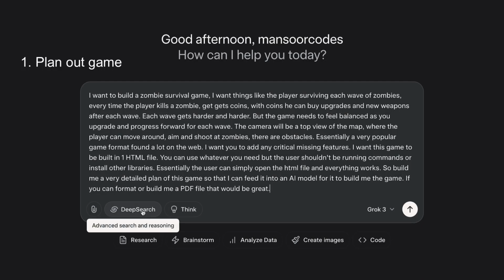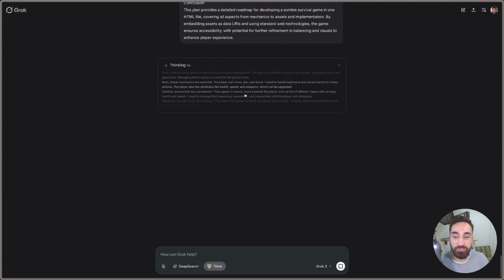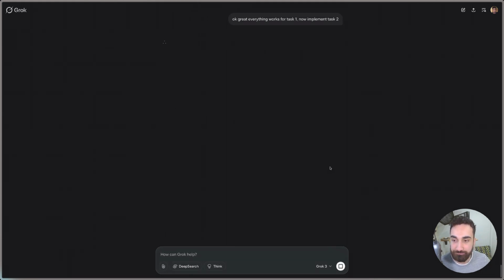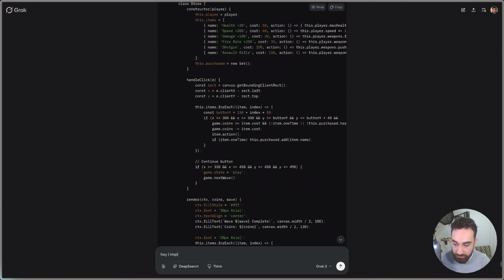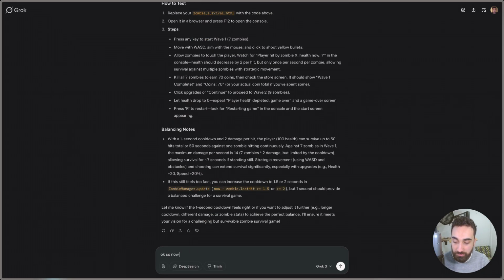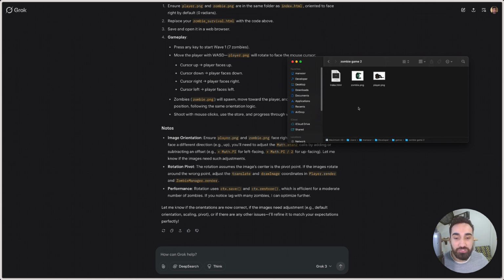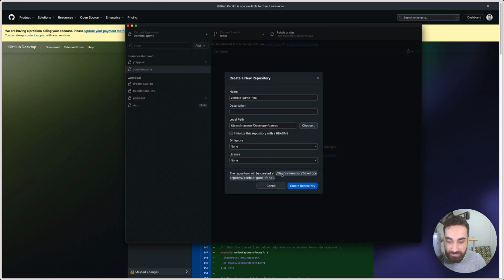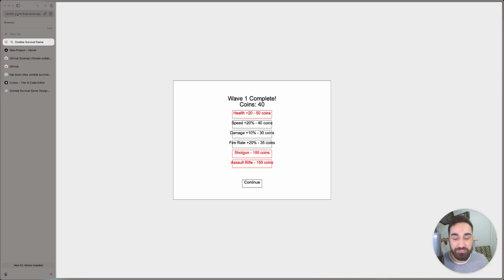Build a Game with Grok 3 (Full Tutorial)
Create a game with Grok 3 without any code. Grok enables you to create anything from apps to websites and even games. It is currently one of the most powerful AI models right now that enabled no code development.

Tech Stack:
Grok 3, Cursor AI

In this tutorial, I walk through the process of planning your project game with grok 3. Then, the best way to work with grok and to build your game. Also I'm going to show you how to work with Grok and the code it generates to be able to play your game. Then finally, when the game is finished, I will show you how to deploy your game to the internet.

0:00 - Play the game
1:07 - Plan with Grok 3
4:53 - Create your games folder
6:26 - Create game with Grok 3
22:04 - Deploy game to the internet